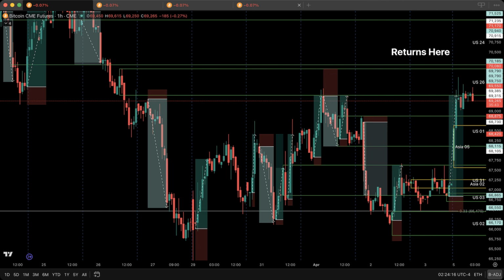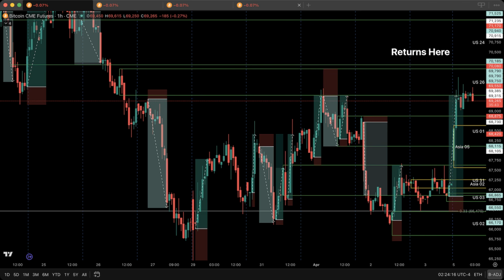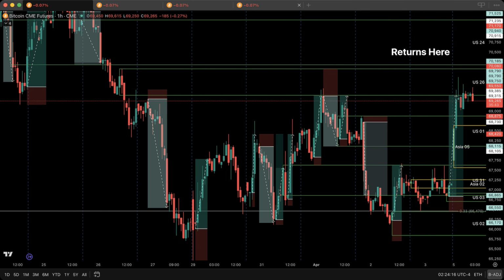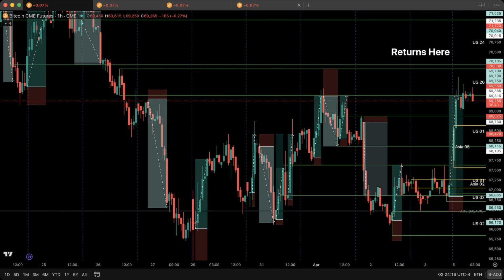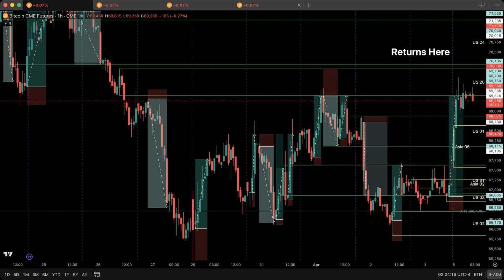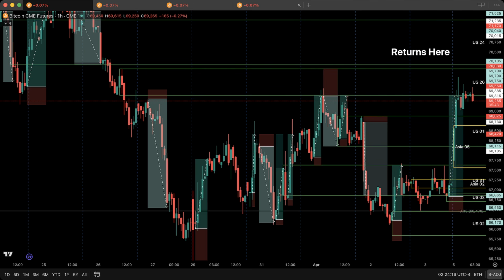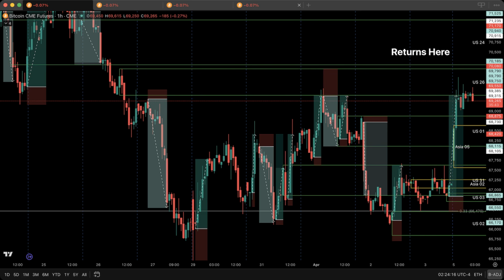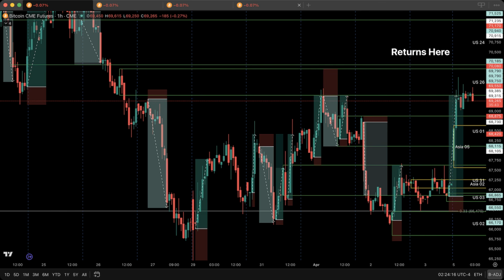It Returns Again. Same Session Memory, Same Failure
Price continues to move across sessions, but keeps returning to the same structure.

April 2 and April 3 sessions show repeated formation on top of earlier session memory, especially around the March 27 US session and weekly 0.33 area. Even strong movement continues to reconnect with prior session boundaries instead of holding distance.

Compression and relocation continue to dominate. Movement exists, but structural separation does not.

bitcoin, BTC, bitcoin futures, CME Bitcoin futures, crypto market, session trading, market structure, price action

Chapters
0:00 Momentum Without Distance
0:22 Movement Without Separation
0:46 Session Forms on Prior Boundary
1:06 Relocation Inside Structure
1:30 Compression Begins to Build
1:55 Boundaries Define Movement
2:24 Momentum Fails to Persist
2:48 Compression Tightens Conditions
3:12 Session Memory Drives Behavior
3:42 Structure Remains Contained
4:04 Asia Session Inside Overlap
4:34 Repeated Boundary Interaction
5:00 April 3 Same Structural Pattern
5:30 Compression Becomes Active
6:02 Market Negotiates Inside Structure
6:34 No Expansion, Only Rotation
7:04 Return to Lower Memory
7:27 All Five Axes Align
8:00 Movement Without Separation
8:27 Structure Still Unresolved